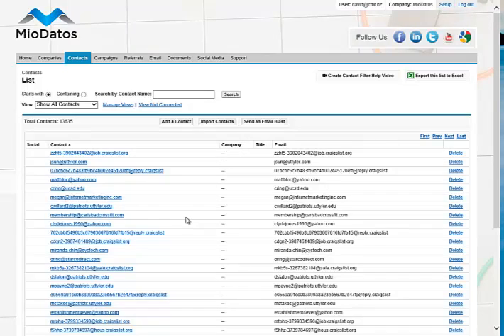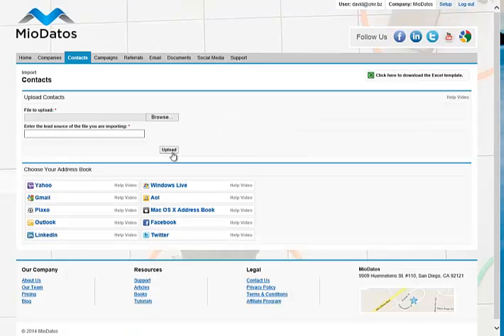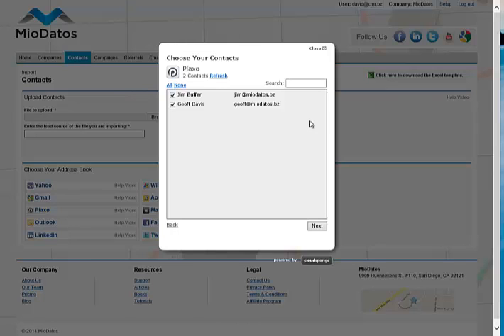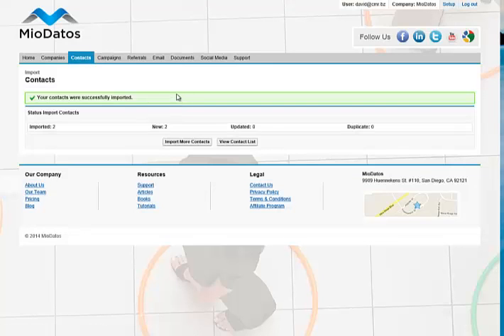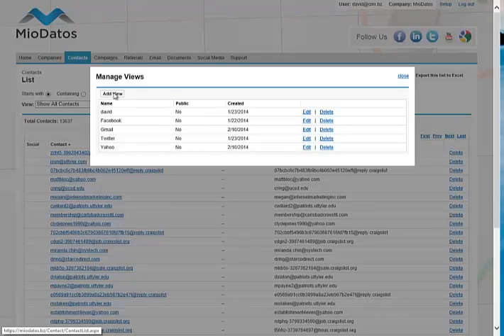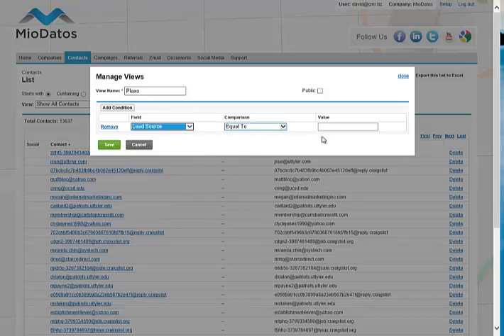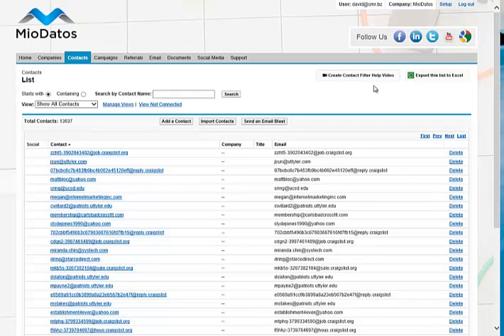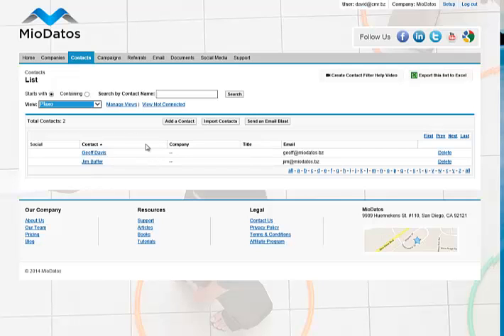Importing Contacts from Plaxo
Today Im going to show you how to import a list of contacts from your Plaxo mail account. The first step is to click on the contacts tab. Youll see a list of all your current contacts. Next, your going to want to press the import contacts button. And down below we'll select Plaxo. This will bring up a pop asking to fill in information about your Plaxo account. Once all your information is filled in, click the next button. Next we're going to want to select the contacts we want to import. So we'll select both of them, then click next. On this screen you can check to make sure all the information is accurate. Once you're done checking, you can select import selected contacts. As you can see, the import was successful. If you want to view all the contacts you just imported from Plaxo, click on the contacts tab. From here, we'll select manage views then add view. For the view name, we'll type in Plaxo. We want to filter all of them by their lead source. So under field we'll select lead source, equal to, and the value will be Plaxo. Now if you want to let other users on your account see this list you can click public. But for now we'll just leave that blank. Once we're done filling in all the required fields, press save and close. Now in the drop down menu next to view, we'll click and select Plaxo. As you can see we have filtered all our contacts by the lead source of Plaxo.